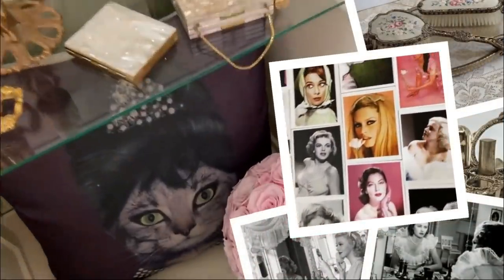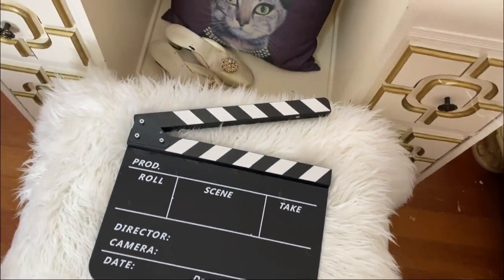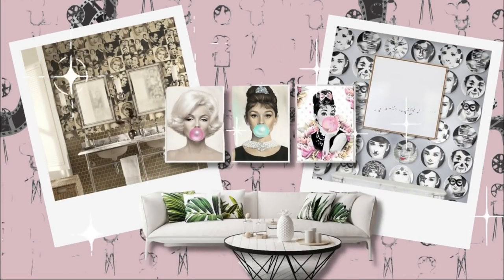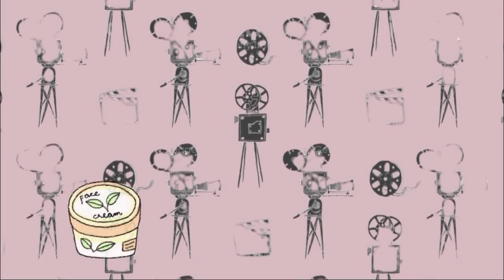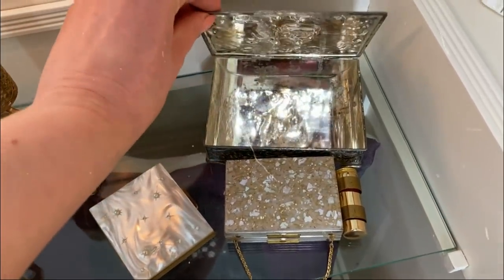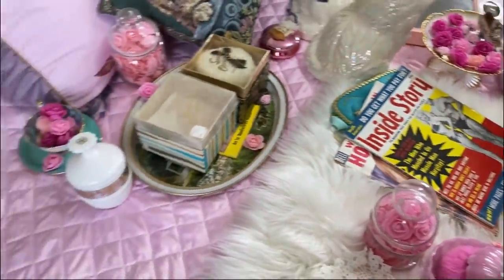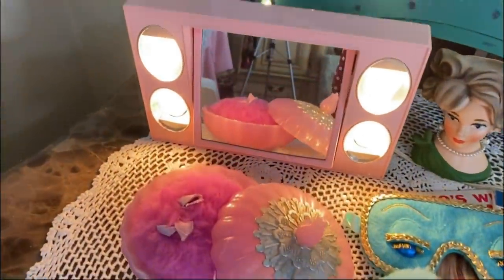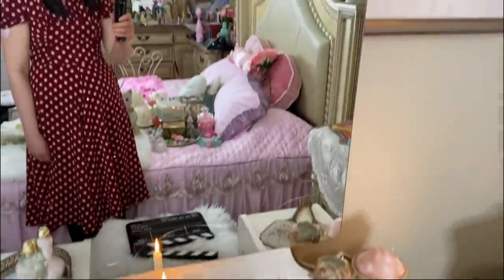15 Old Hollywood inspired Home Decor Ideas (Decorate like a vintage movie star!)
Steal these 15 Home Decor Tips from Old Hollywood Movie Stars (decorate your home beautifully)

1.Treat yourself to a vanity worthy of any dressing room.

2. Complete your vanity with glam accessories like a vintage
Lipstick holder, candle holder, mirror.

3.Vintage camera/ clapper board

4.Make your very own vintage movie marquee. vintage light up sign

5.Display old Hollywood gossip magazines

6.Hang Old Hollywood portraits

9.Use a vintage film reel for decor

10.Get a vintage vanity set with a mirror

11.Display some vintage makeup

12.use faux fur accents

13.Put foundation in fancy glass jars

14.Put cold cream in a vintage container

15.Get vintage slippers for a prop

Vintage Clapper Board:
Faux Fur Rug:
Vintage lipstick holder:
Vintage Compacts:

My makeup:
Eyeshadow: